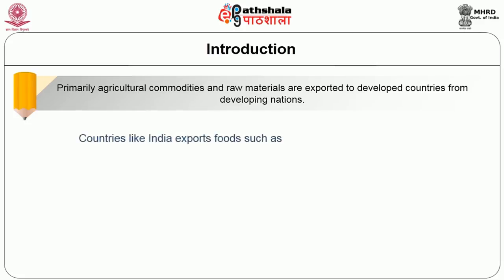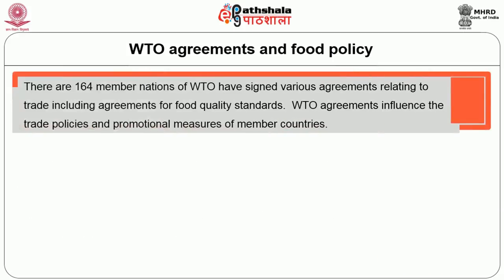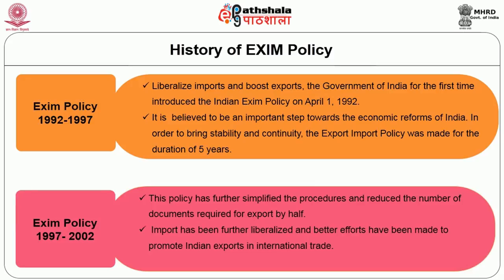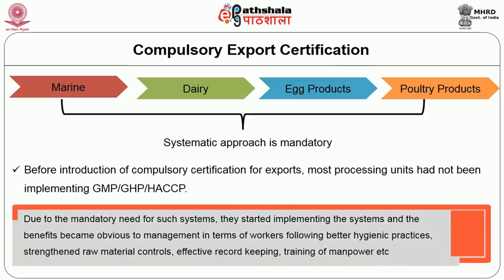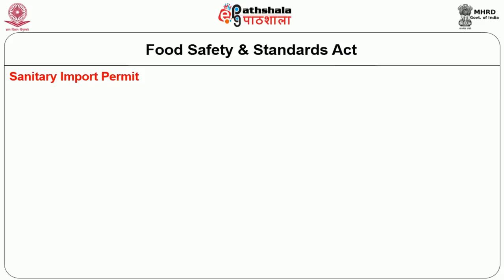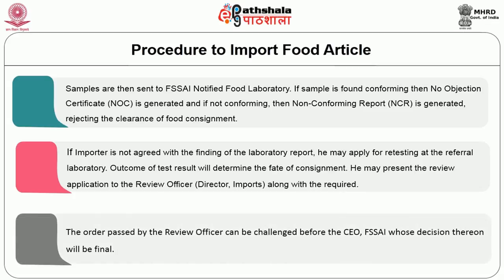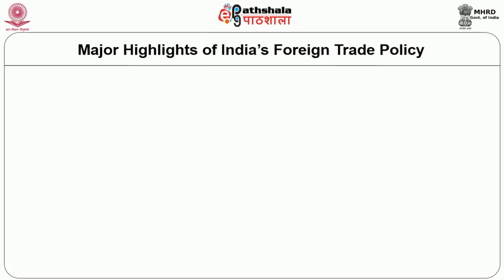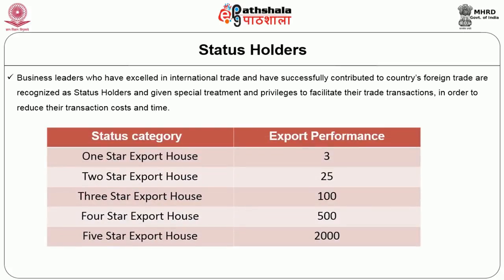Food Export and Import Policy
Paper: Food Safety and Quality Control